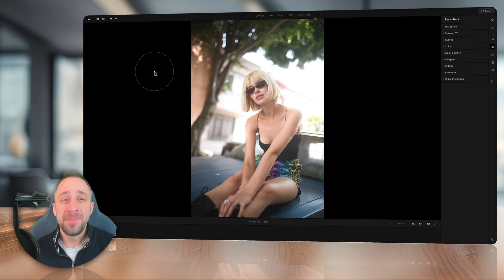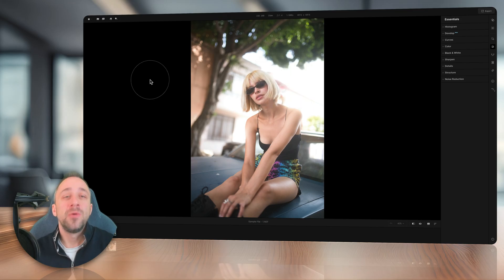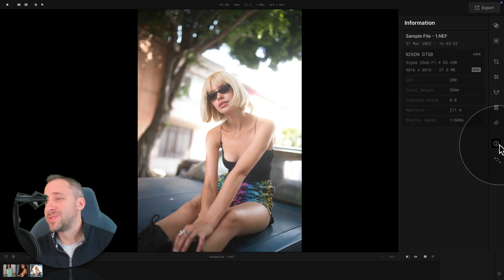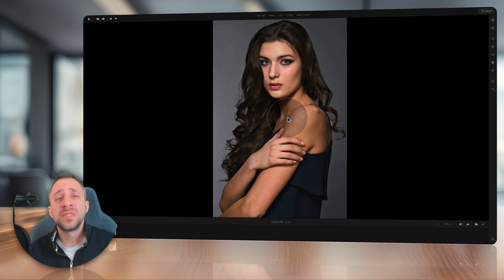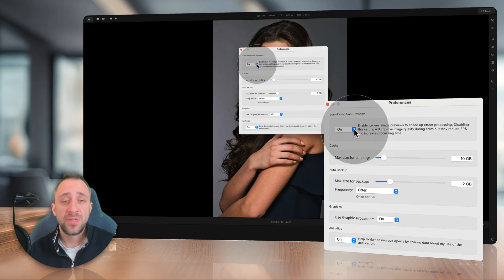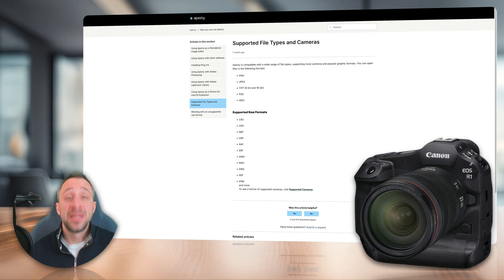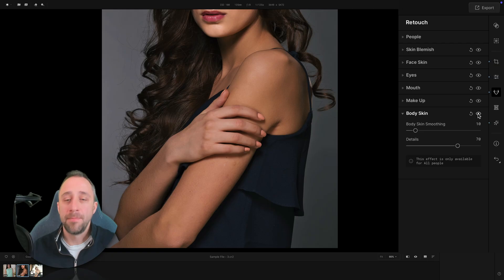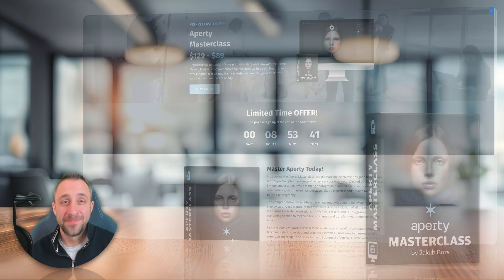Aperty Update 1.1.0 | Body Skin & Performance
Discover what's new in Aperty with the latest update - 1.1.0! 🎉 Enjoy the new Body Skin tool for natural, flawless edits, quicker previews, adjustment syncing, support for the latest cameras, and an upgraded interface for a smoother workflow. Plus, improved navigation and fixed bugs to enhance your editing experience.

⏰ Tutorial Timeline:

00:00 Introduction
00:10 Aperty Update 1.1.0
00:28 How to Install the Update
01:31 User Interface Upgrade
03:47 Performance Update
04:51 New Camera Support
05:07 Body Skin Tool
06:51 Aperty Masterclass